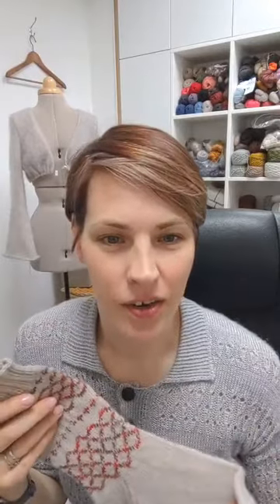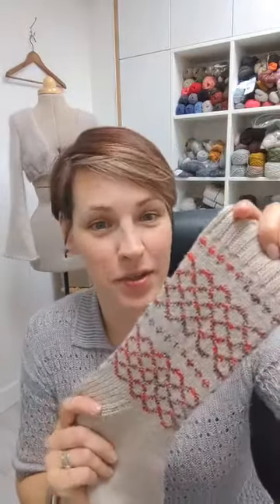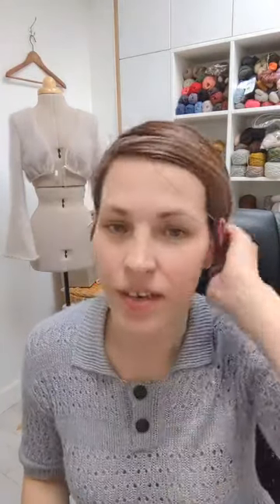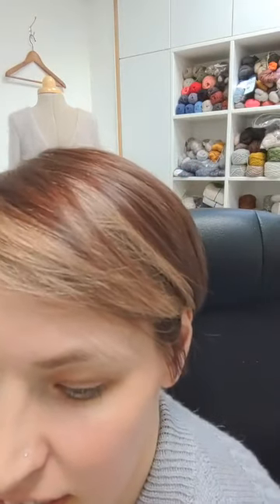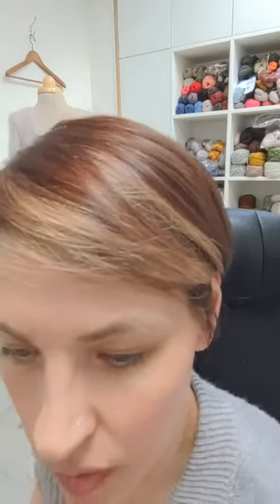Q&A: Dublin Memories Socks pattern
A recording of Instagram Live session about the Dublin Memories Socks pattern: A toe-up sock featuring a sole gusset and a heel flap, with stranded colourwork in the leg.